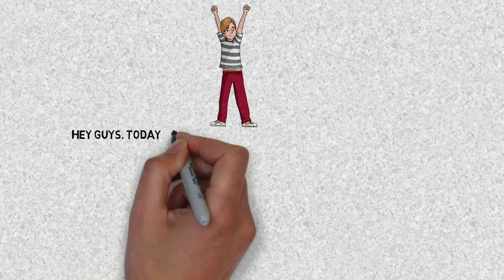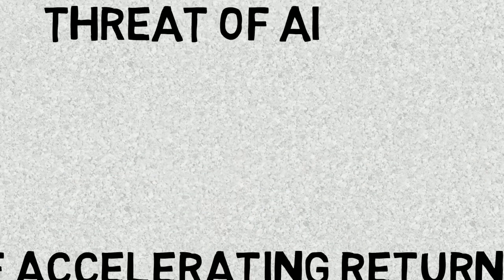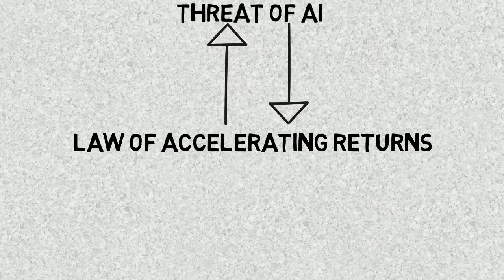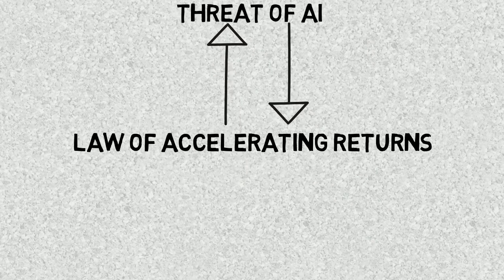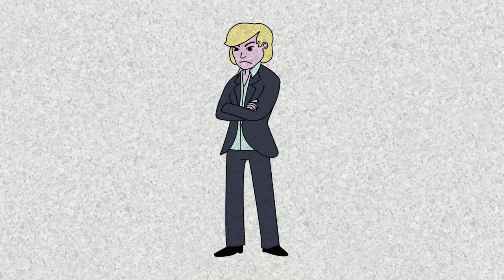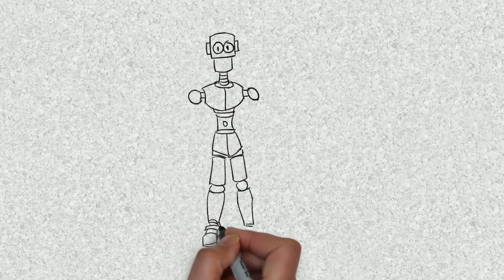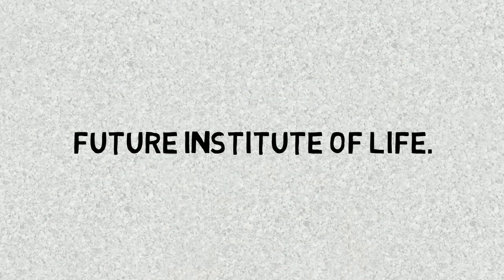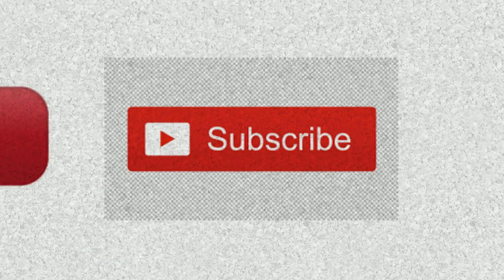Rise of Artificial Intelligence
Artificial Intelligence is booming but the problem is if it's cross the limit where people don't understand what machine is doing, then what'll happen next?